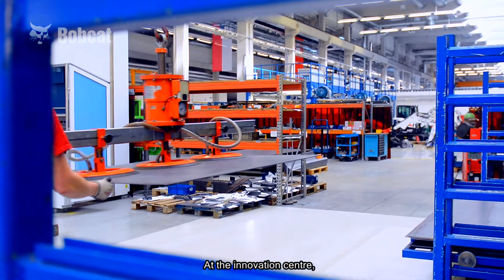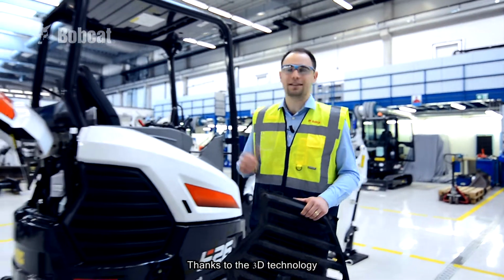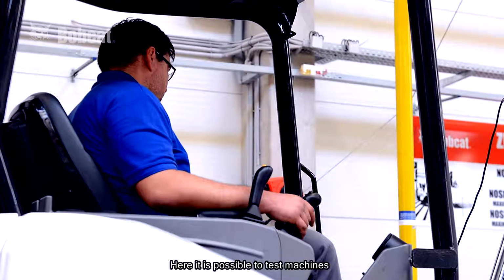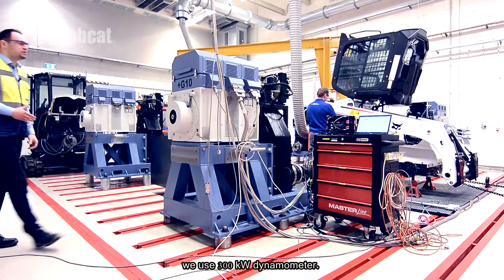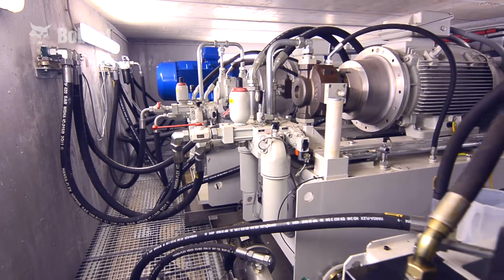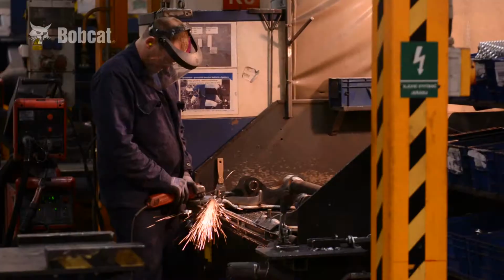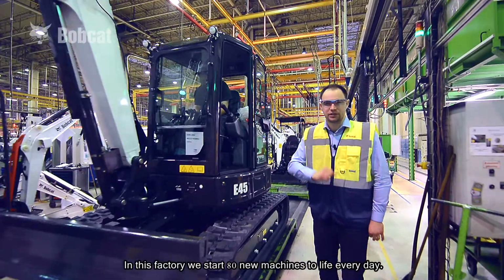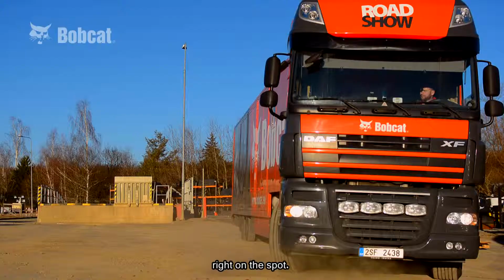BOBCAT English version + titles